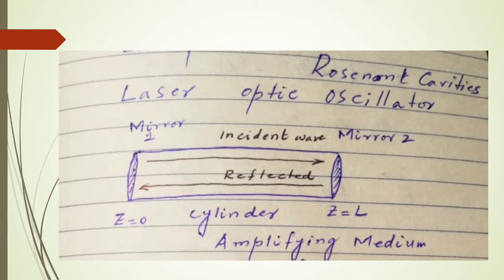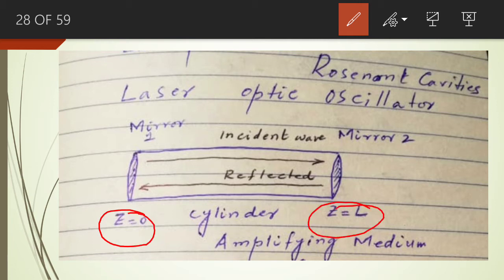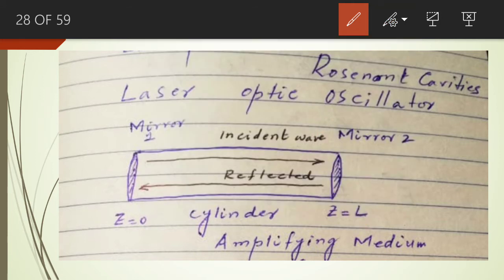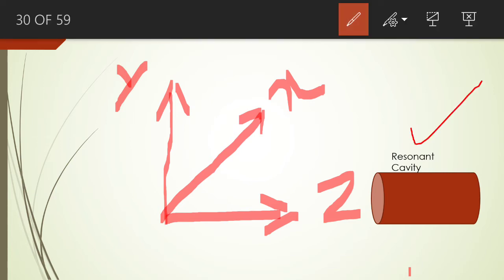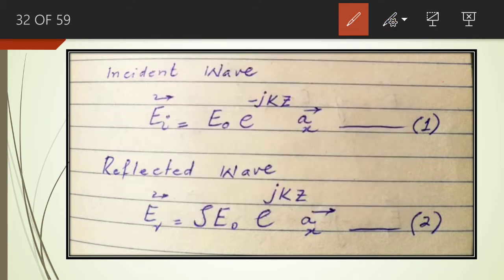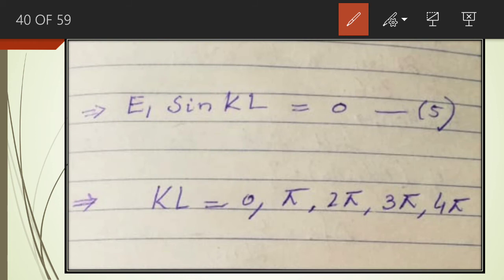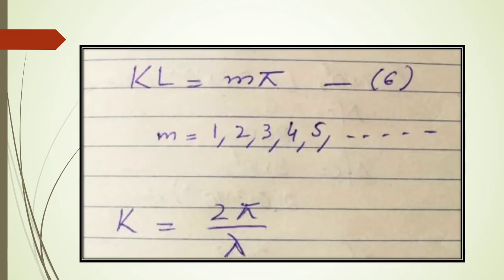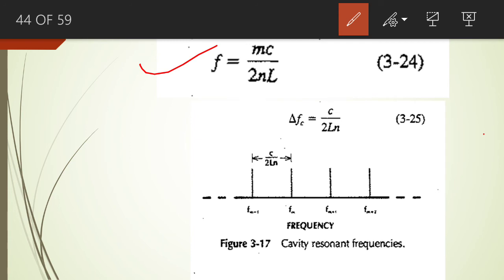Lecture 15; Resonant Cavities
Dr Gulzar Ahmad UET Peshawar